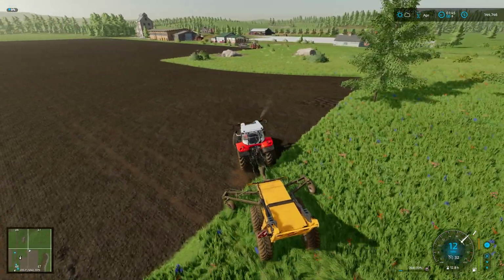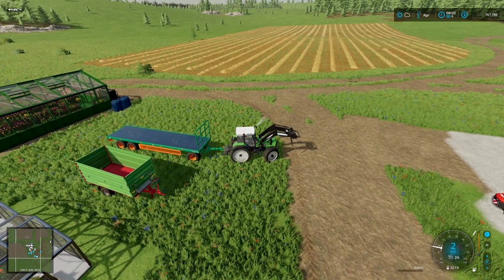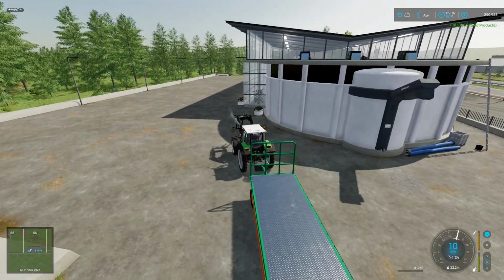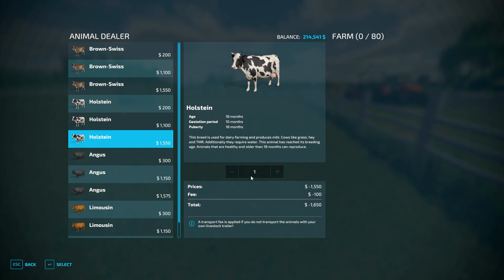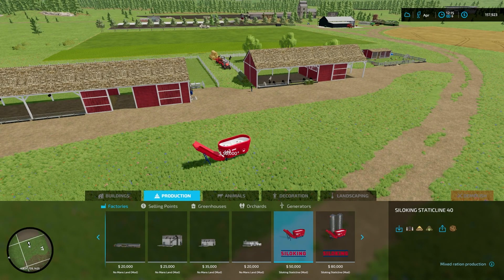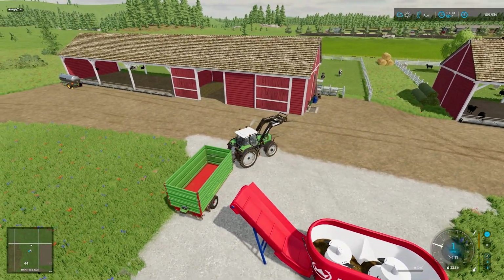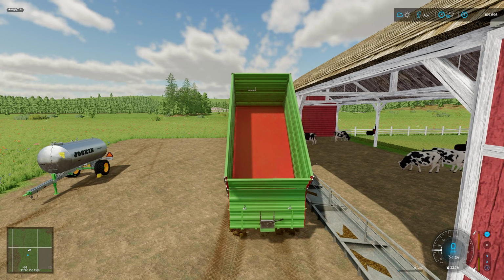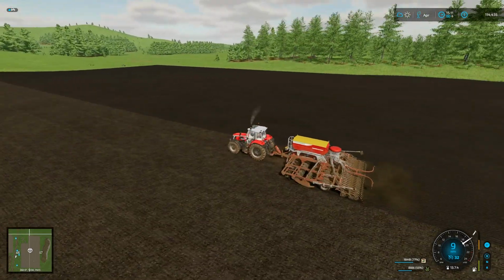We Have Cows | Survival Challenge | No Mans Land | EP21 | FS22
In this episode, we have the barley straw to bale, and the stone picking to finish off.  We start off with the stones, the picker is full so we put the stones in a pile ready to put into the gold plant when we get it.

The we sell all the flowers, planks and furniture at the store.

Now we get on with the baling.  We set a worker off rowing up the straw while we follow up with the baler.

We collect all the straw and place it next to the sheep enclosure which is an ideal location for the cow enclosure we place next.
We also put in a TMR mixer and then get some cows.

We feed and water the cows and put some straw in for bedding and eventually for manure.  Manure will be ideal to make methane for the gold production.

We also set off a worker seeding the grass field once the stone picker has finished.

And that's all for this episode.

Any tips or knowledge of what Chainsaw100 and Daggerwin are doing, please put it in the comments.